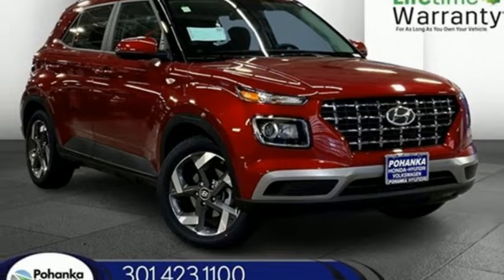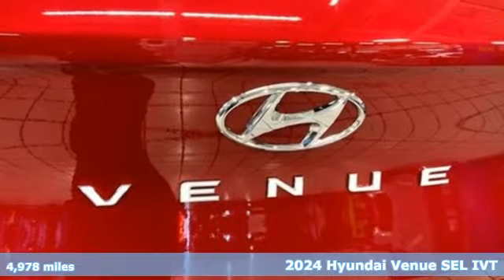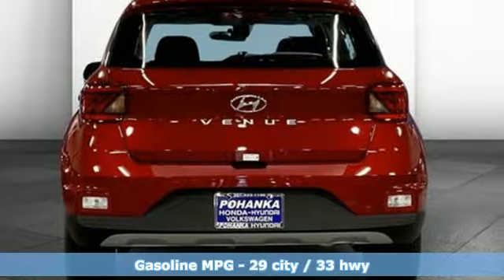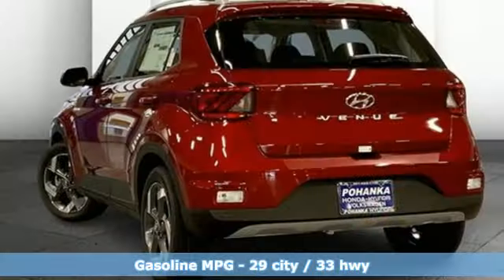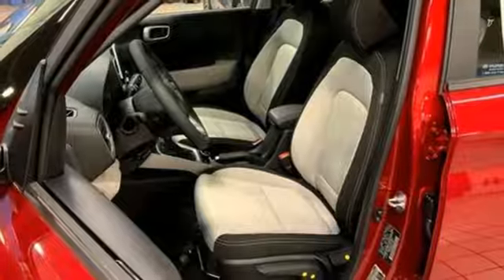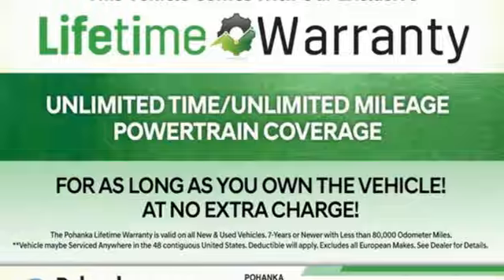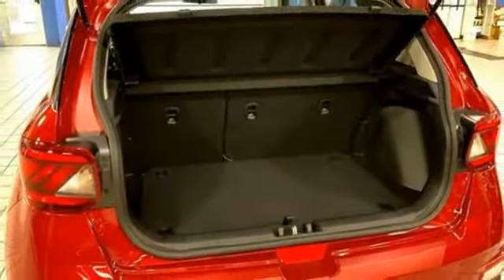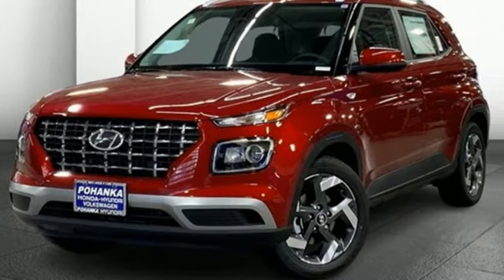Used 2024 Hyundai Venue Capitol Heights MD Washington-DC, MD FRU308964 - SOLD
Year: 2024
Make: Hyundai
Model: Venue
Trim: SEL
Engine: 4 1.6 L
Transmission: Variable
Color: Ultimate Red
Interior: Gray
Mileage: 4978
Stock #: FRU308964
VIN: KMHRC8A31RU308964

Address:
1770 Ritchie Station Court